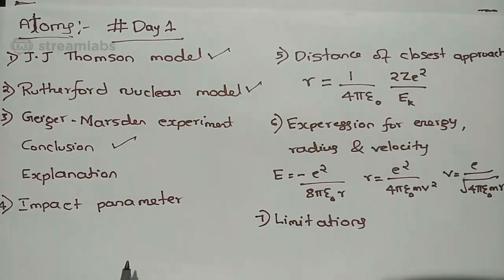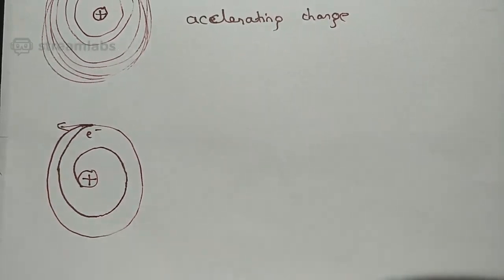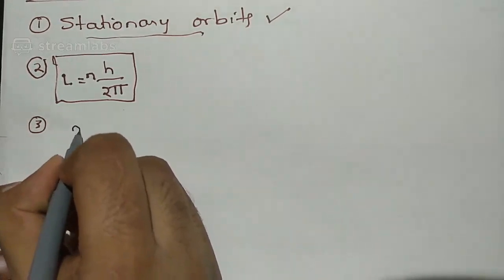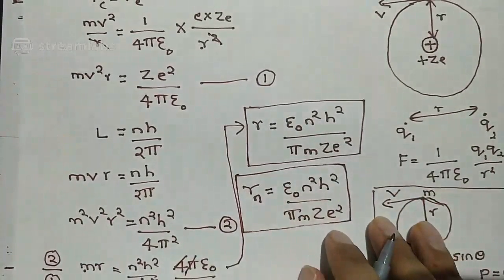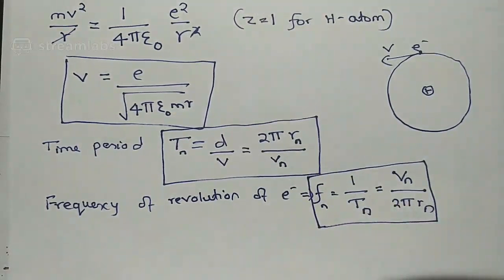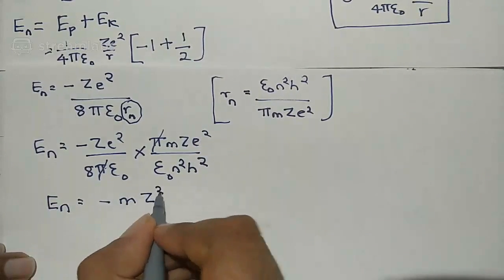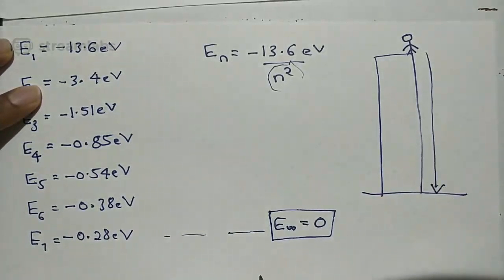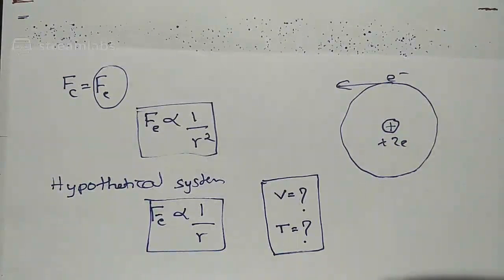II PUC Board Coaching - Physics - Atoms - SR - S2 -09/05/2020